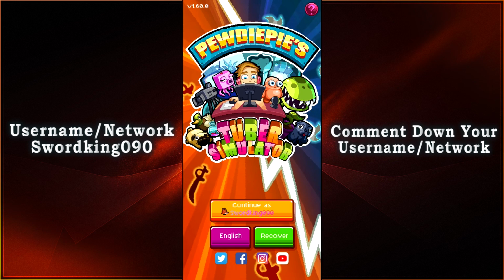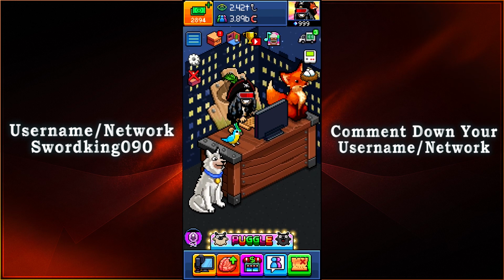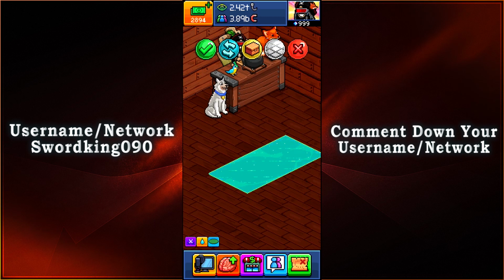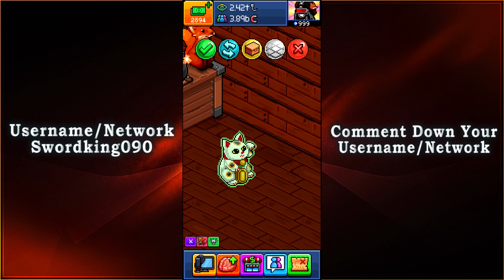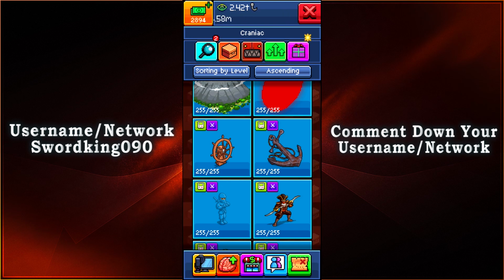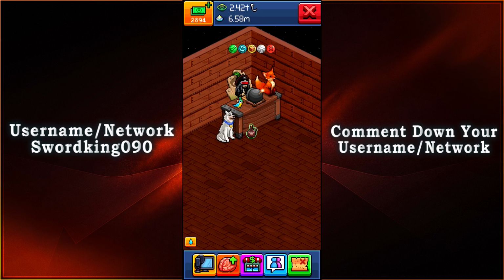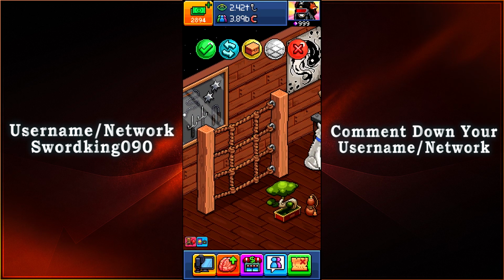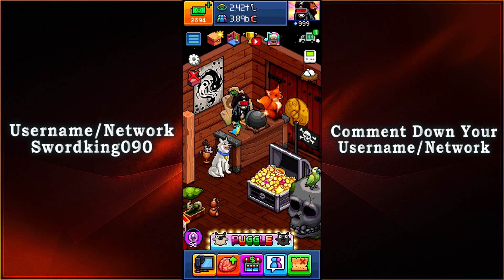Pewdiepie's Tuber Simulator - Pirates vs. Ninja Event 2020 Returns! - [Version 1.60.0]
We got the return of the Pirates vs Ninja event only until August 19th!

Download the Version 1.60.0 Update if you haven't already and enjoy the return of the event!

~Swordking090~